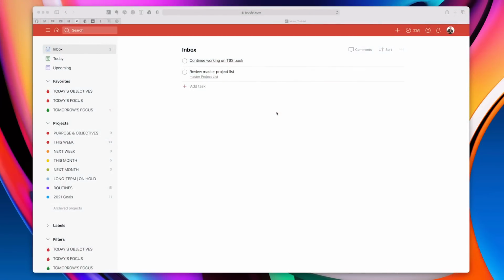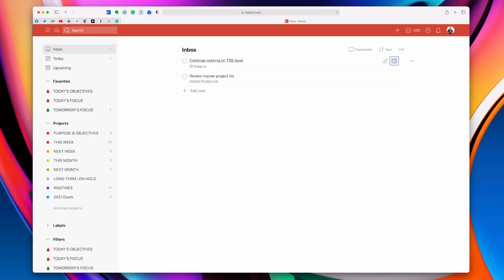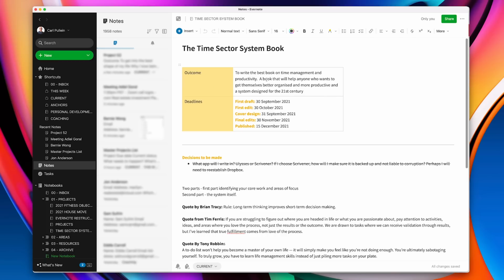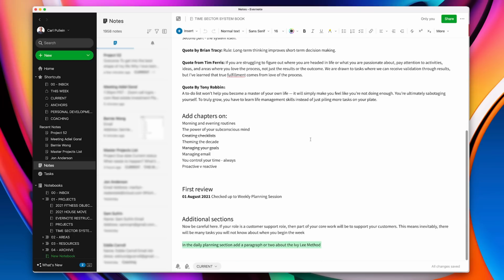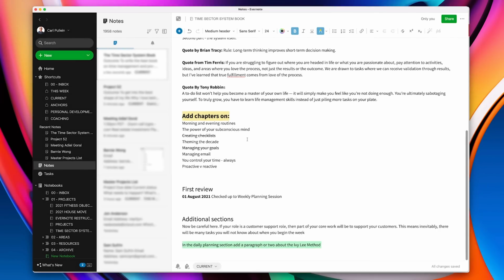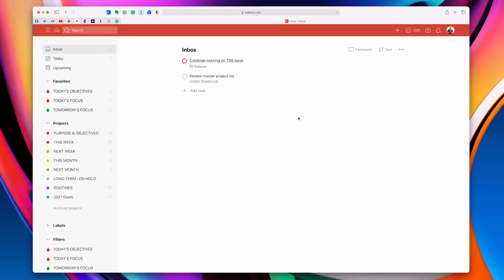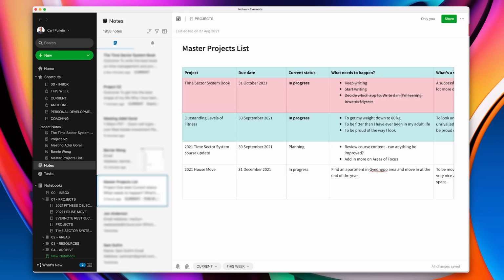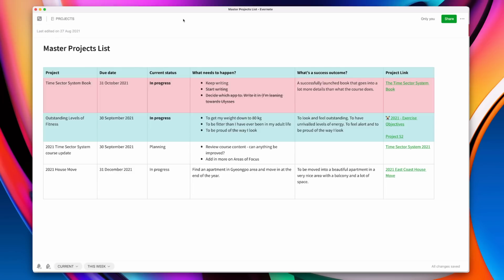How I Manage Projects With Todoist & Evernote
In this week's video, I share with you how I manage projects using Todoist and Evernote.